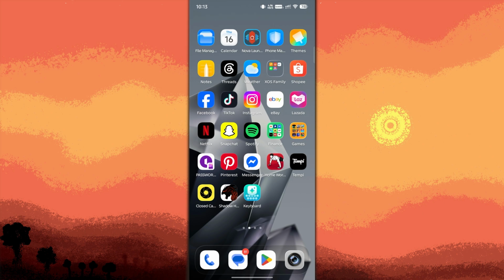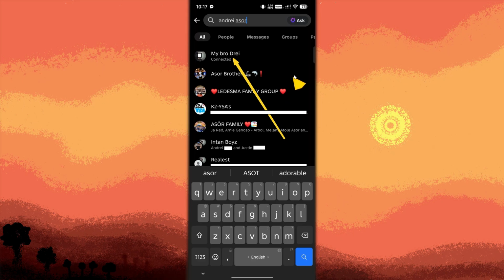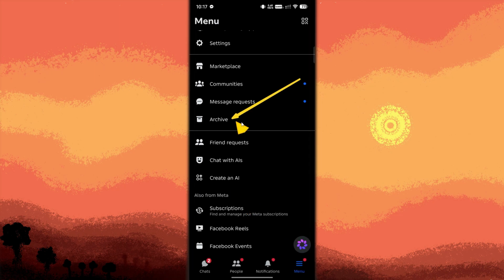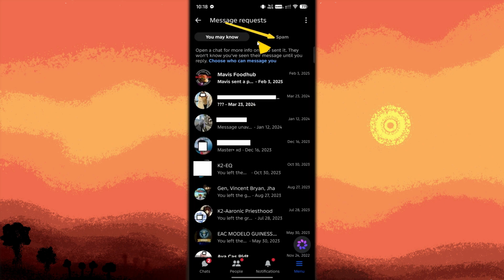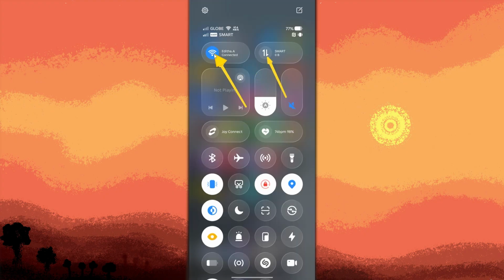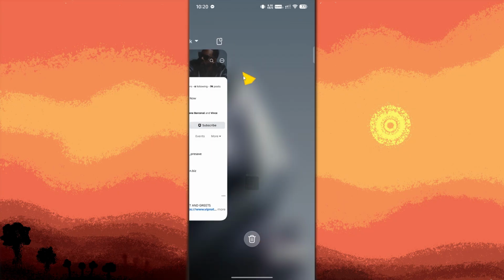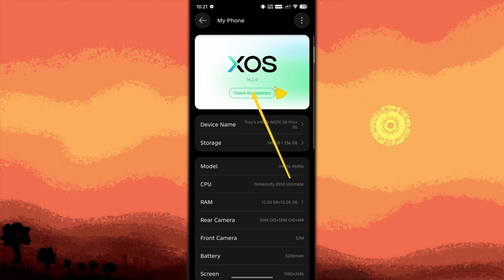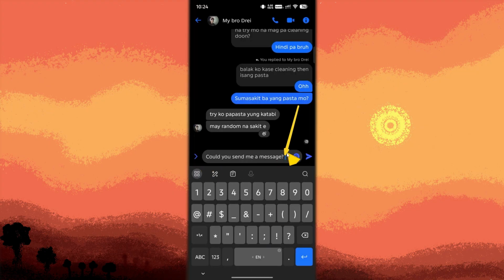How To Restore Missing Chats On Messenger (Step-by-Step Method)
This guide will show how to restore missing chats on Messenger. Use the method I demonstrate in the video to access your old archived Messenger chats.